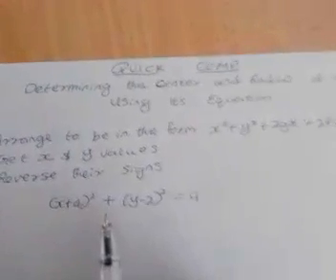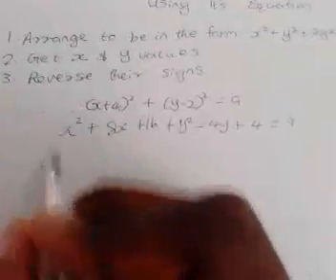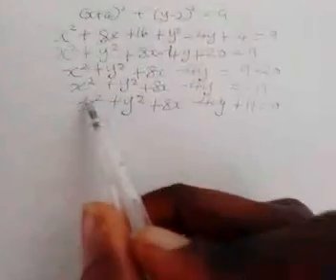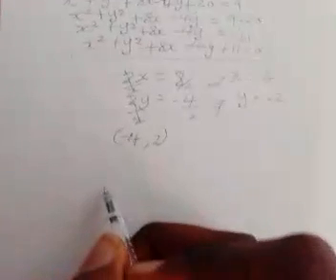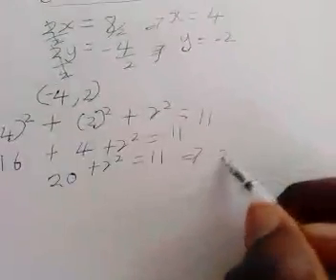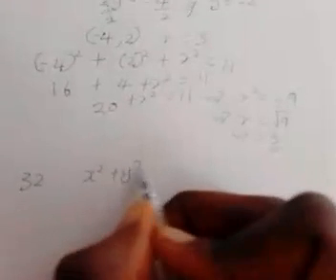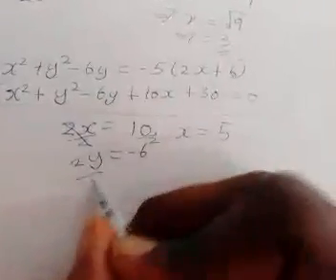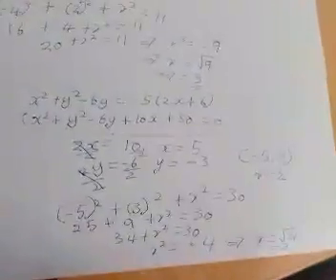How to find the center and raduis of a circle with its given equation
You can easily find the center coordinate of a circle by simply dividing it's x and y coefficients by 2 and reversing their signs.
You can as well get the radius by sucking up the coordinates derived from the above explanation, removing the negative sign if there are any and taking their square roots.
The reason for removing the Square root sign is simply because when we talk about radius we look at it from the negative perspective.